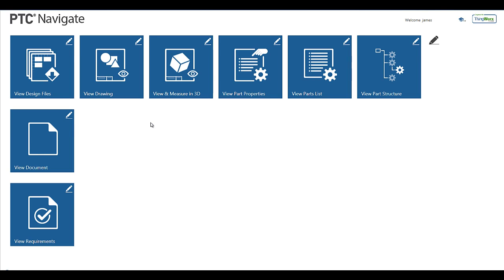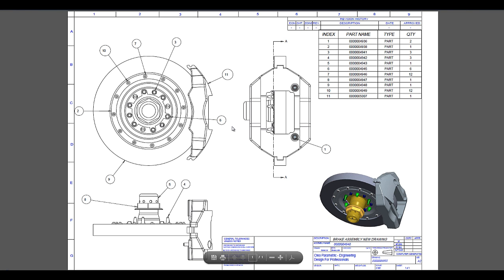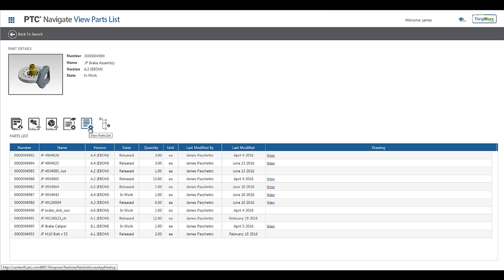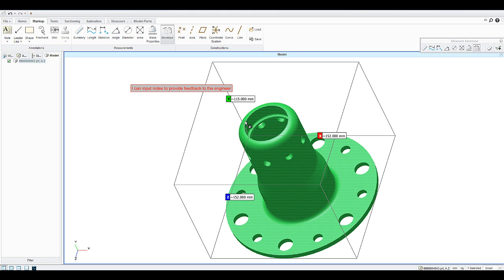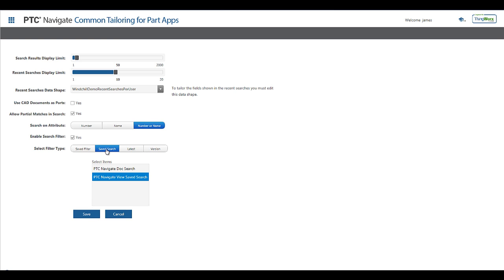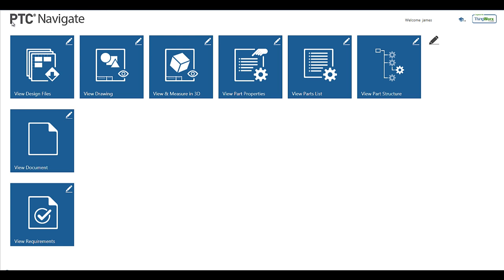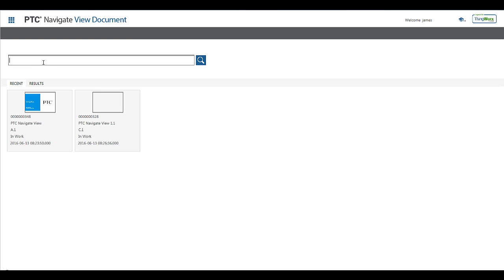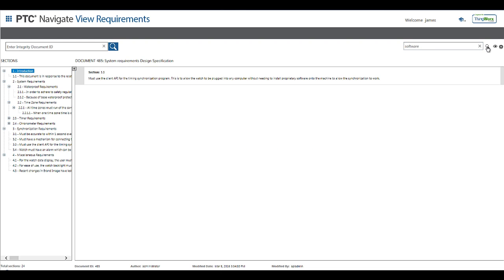PTC Navigate View Demonstration